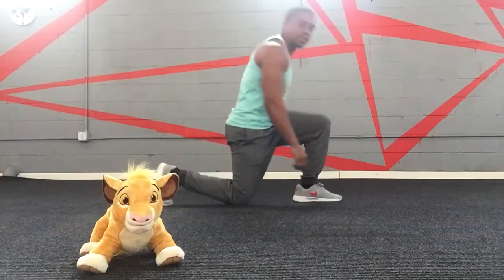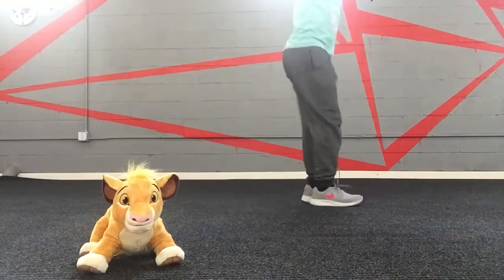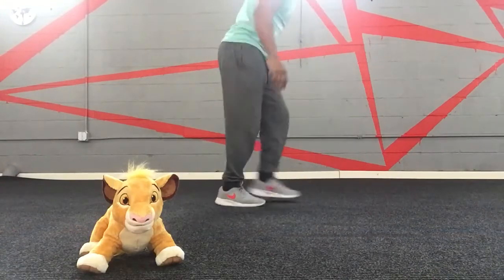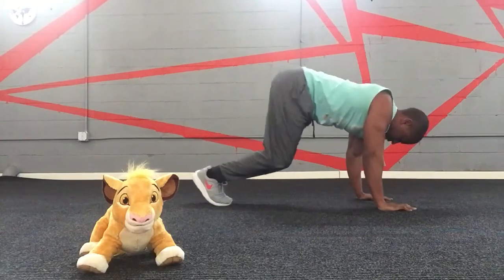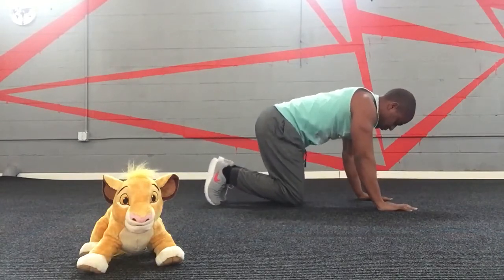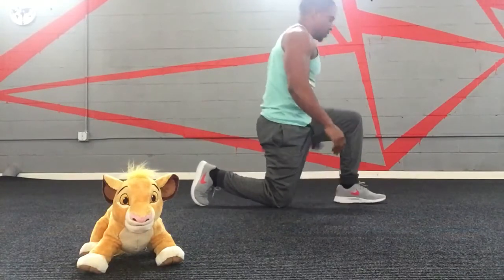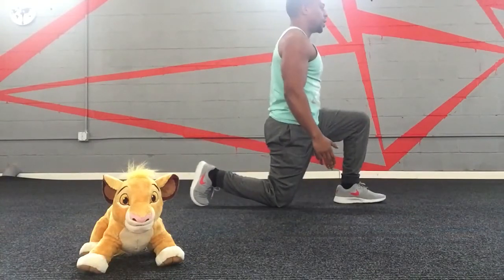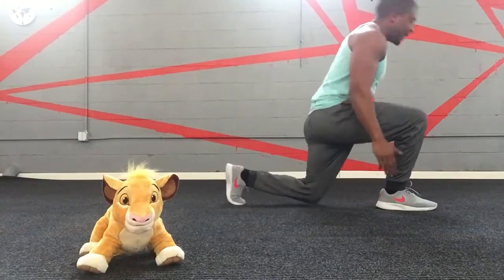Lions Daily Challenge 8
Mufasa takes you through another daily challenge . 10 reps for each exercise except for alternating step lunge which is 20 reps . Your goal is 5 rounds , rest for 30 seconds between rounds .